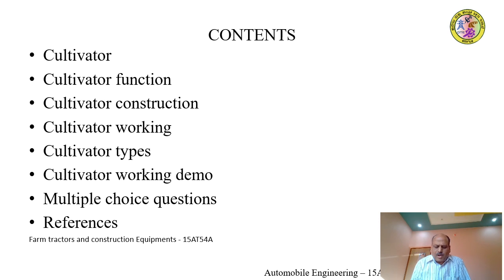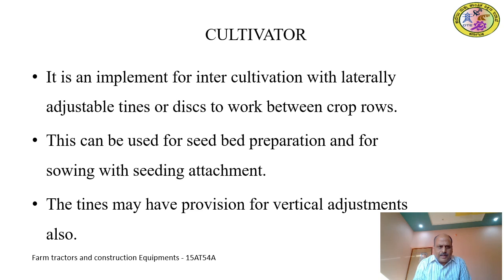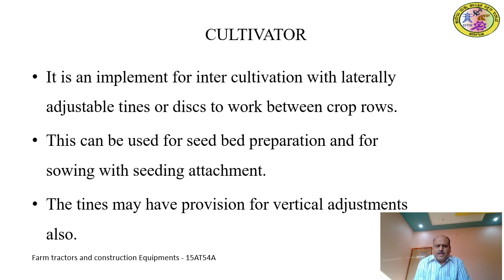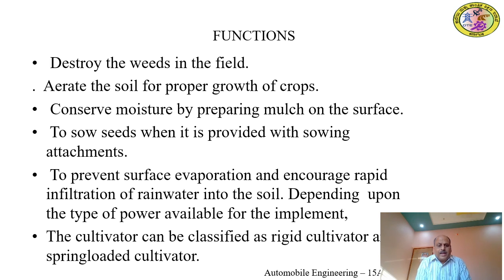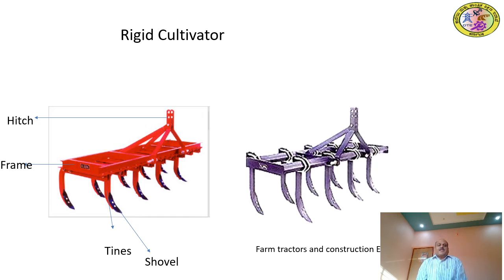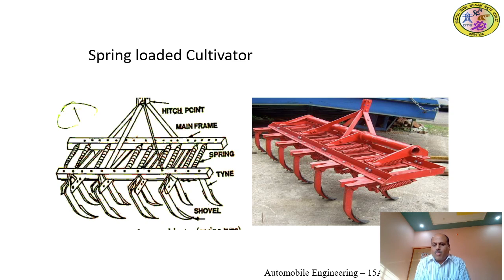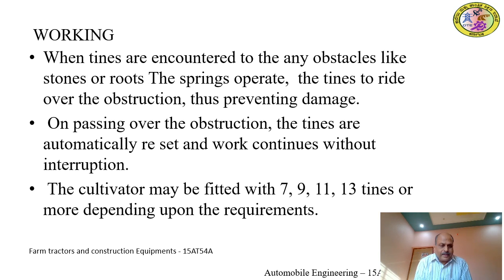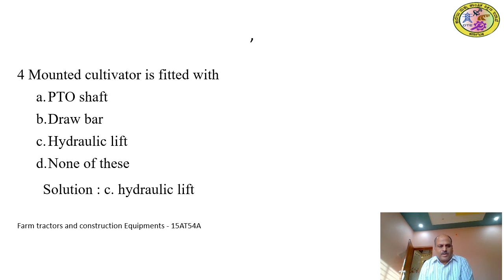AT_15AT54A_U2_S2_Vi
This is the Lecture video of Second Unit, SecondSession of Farm Tractors and Construction Equipment, Code 15AT54A of Fifth Semester Automobile Engineering.